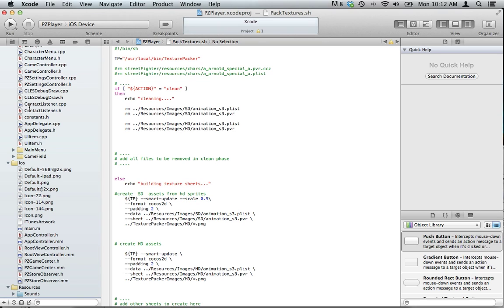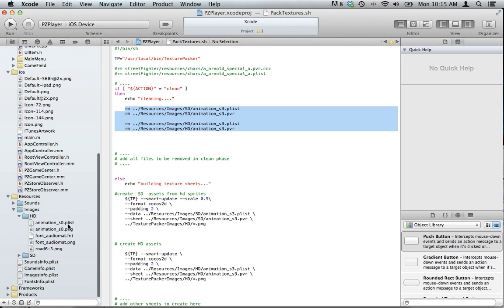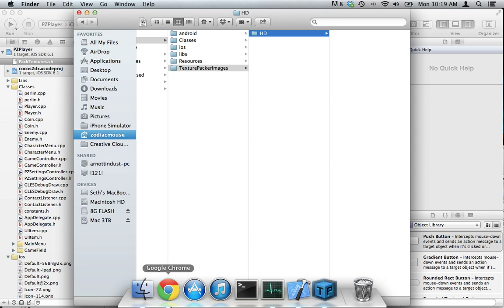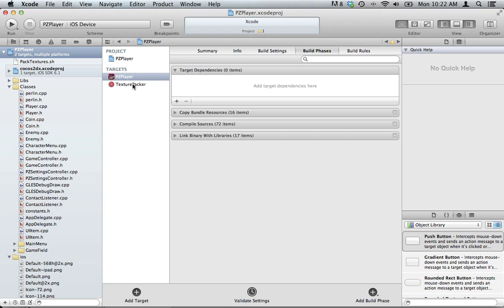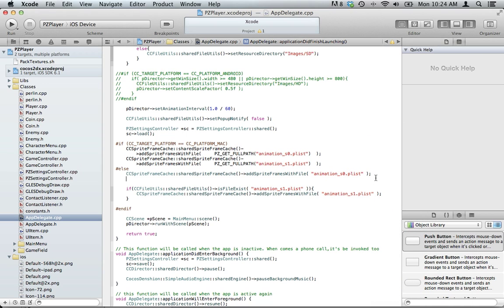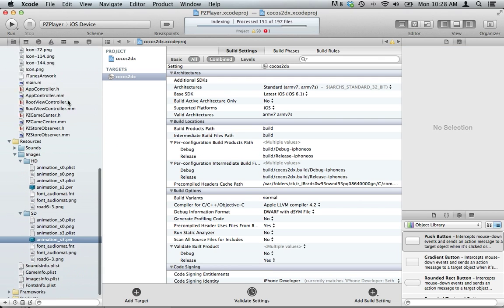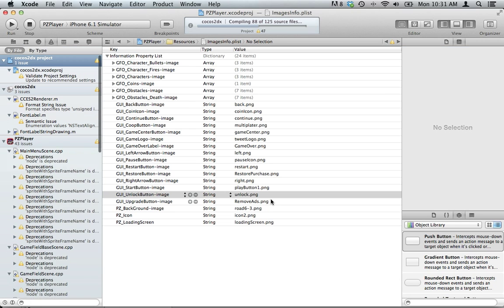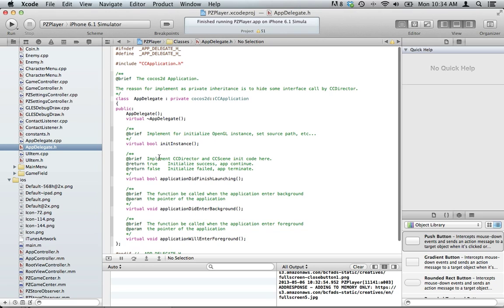TexturePacker Tutorial - Integrating Texture Packer with xcode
A quick video on how to integrate texturepacker into xcode for easy image updating in a game or app.